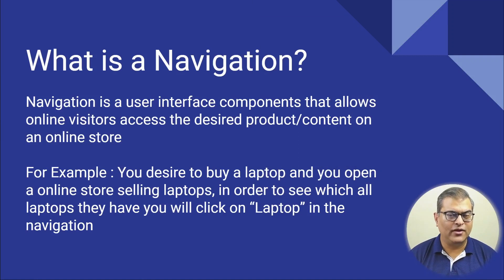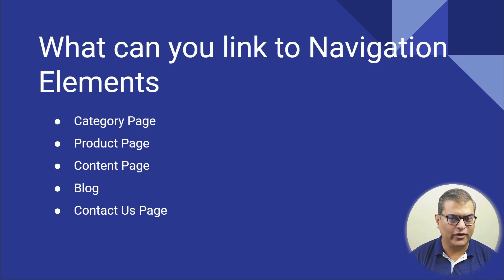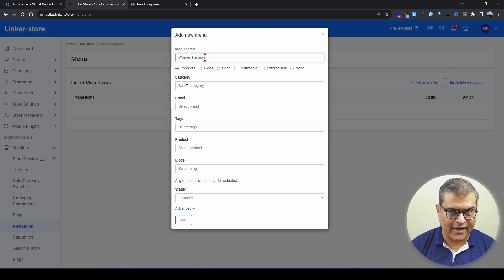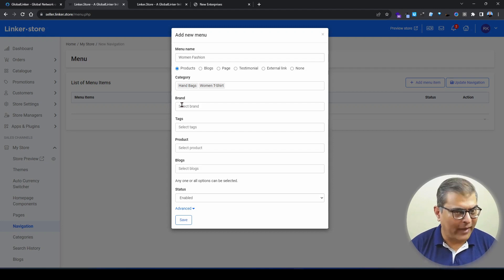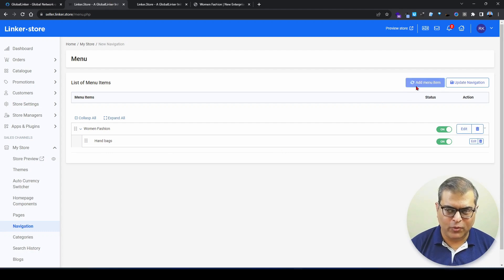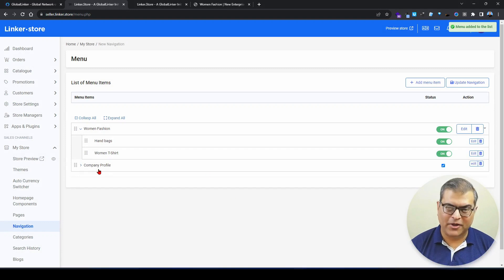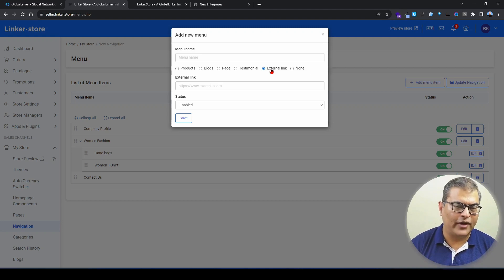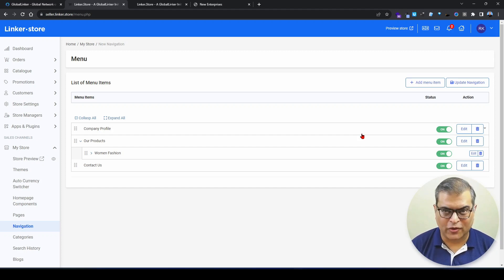How to Setup Navigation on Your Digital Catalogue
In this tutorial, unlock the secrets of creating a flawless online shopping experience. Dive into the step-by-step process of designing navigation for your store, demystify the concept of navigation, explore different levels of navigation, and learn what elements you can link to for enhanced user engagement. Join me as we navigate through the intricacies of creating navigation on online store, empowering you to elevate your e-commerce game.